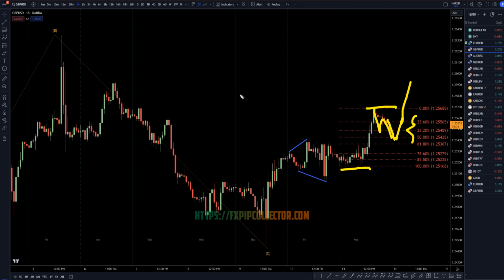Latest Recap GBPUSD Forecast and Technical Analysis for May 13, 2024